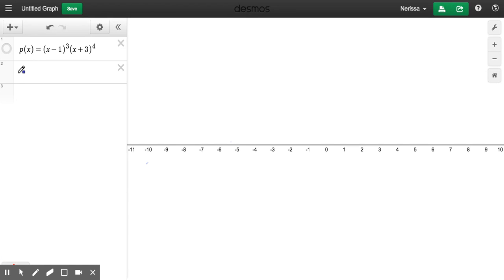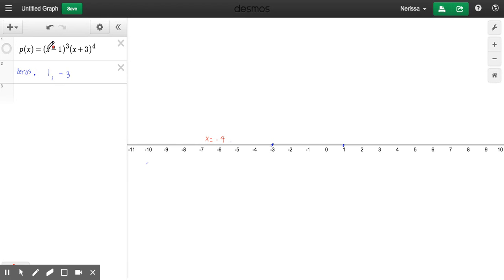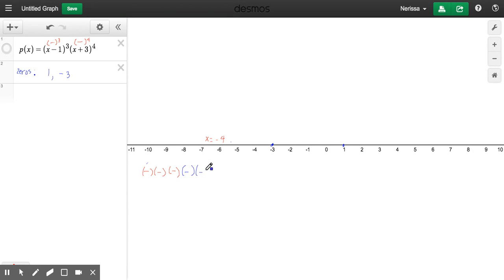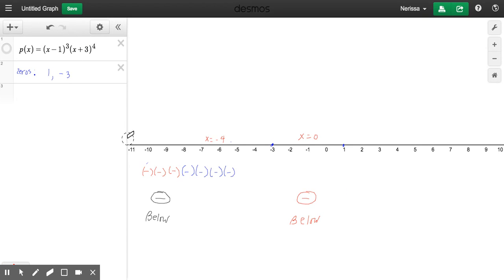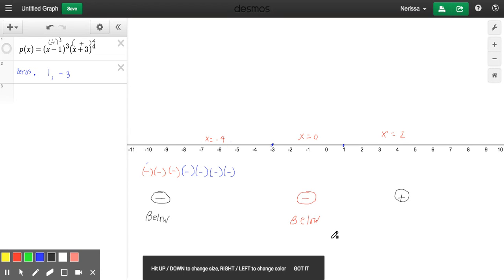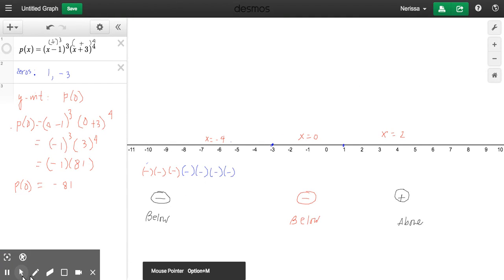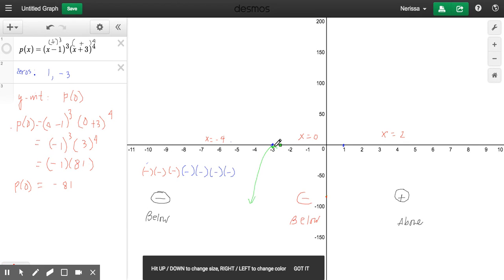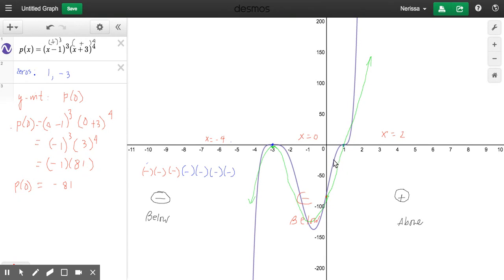Graphing Polynomial Functions with multiplicity higher than 1 - Edited